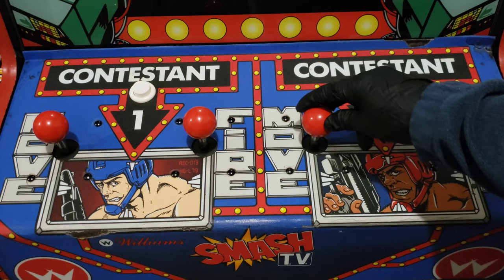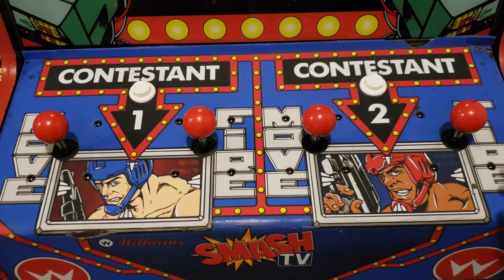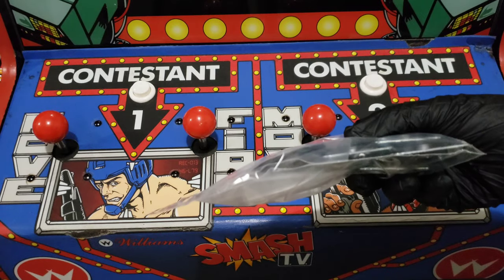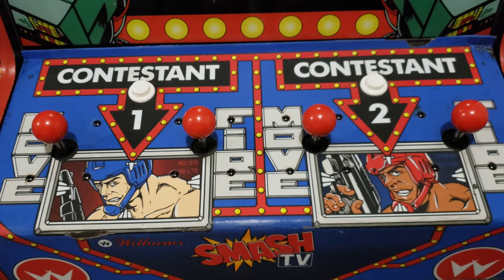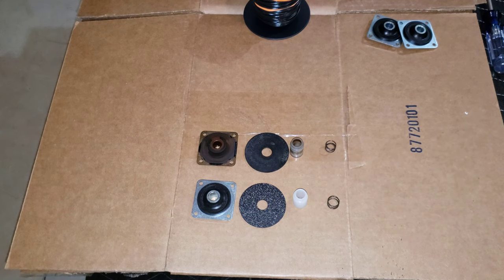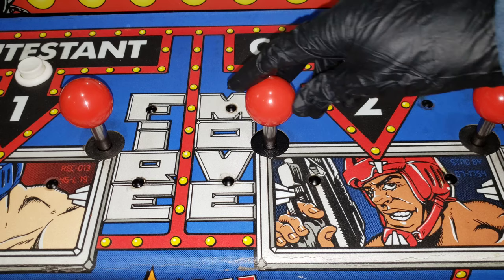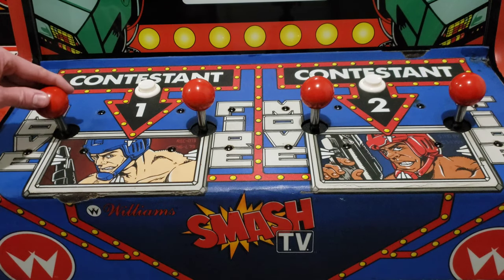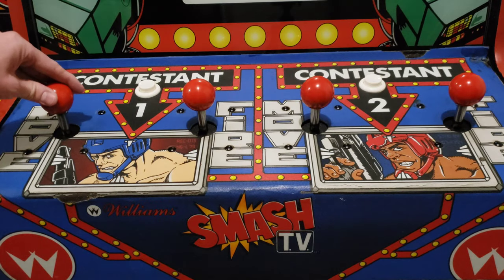Smash TV Arcade Wico Joystick Repair Part 2 New Parts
This video is part 2 of my Smash TV Arcade videos.